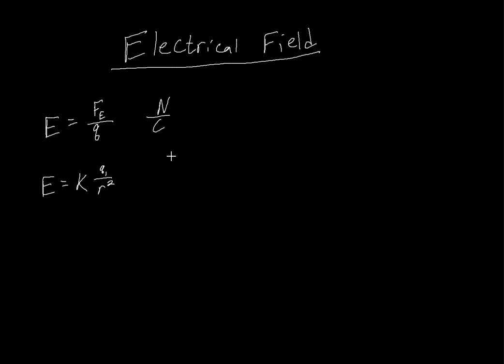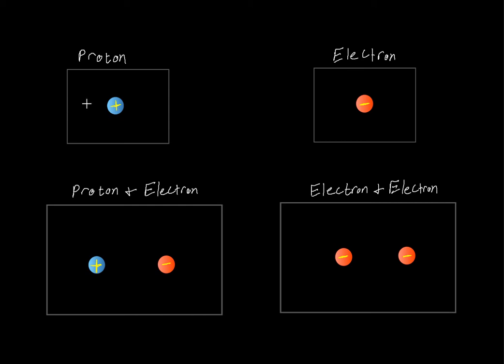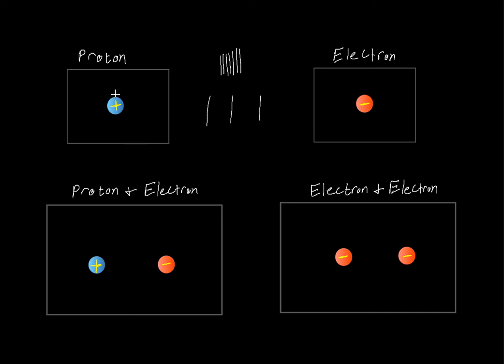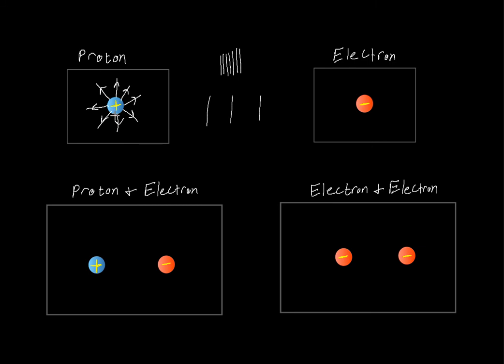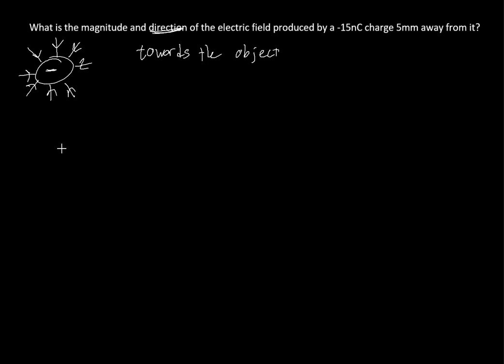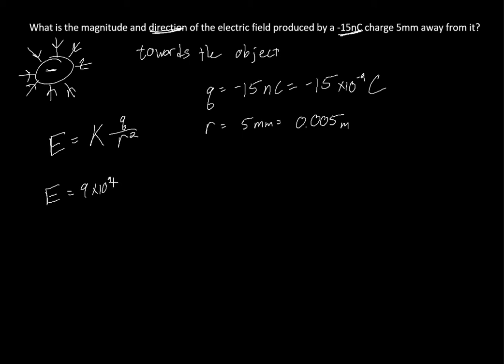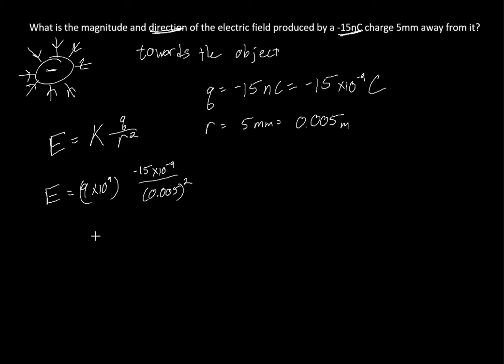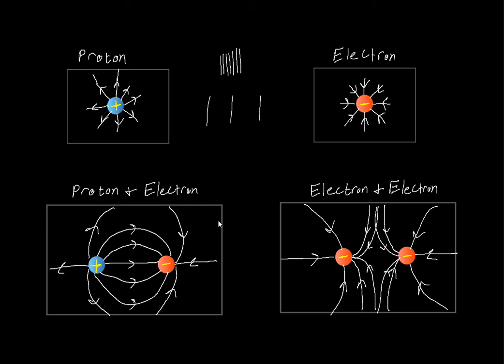Electrical Field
What does the electrical field look like and how can we calculate it?